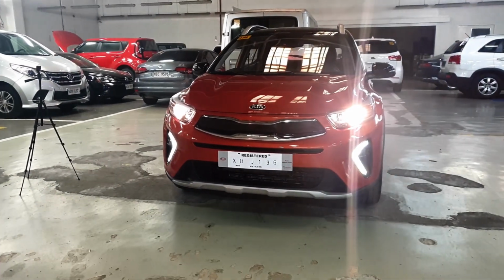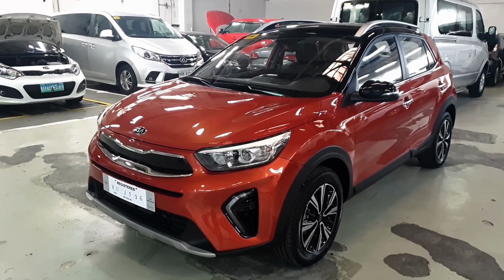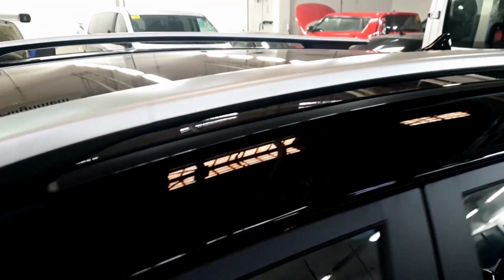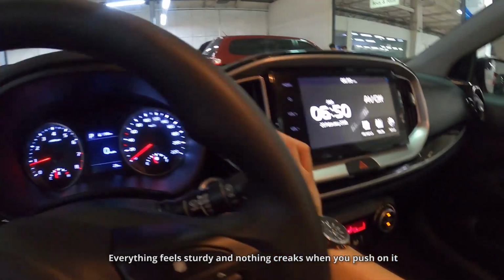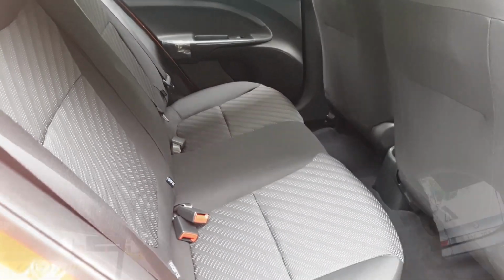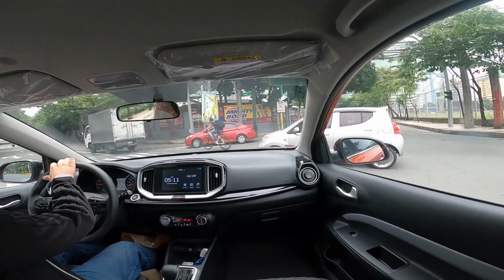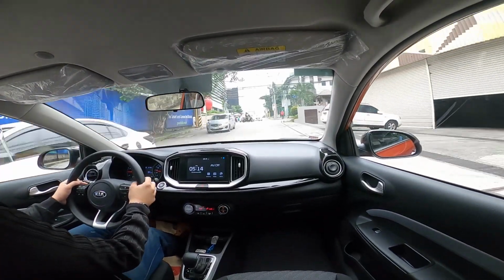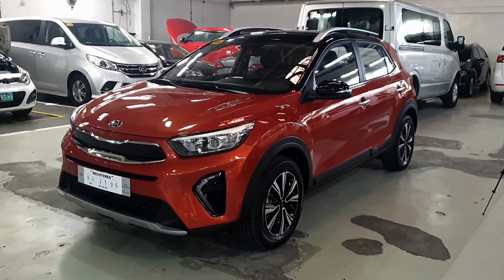2021 Kia Stonic EX review/test drive -The Most AFFORDABLE crossover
The Kia Stonic is one of the smallest and one of the most affordable crossovers that you can buy right now. You can get the Kia stonic for just 675k-875k and you won't be getting a barebones vehicle.  All trims come standard with an 8 inch screen with apple carplay and android auto. This top of the line EX trim comes with a reverse camera with active guidelines, 16 inch magwheels etc.

Thanks to Kia Mandaluyong for accommodating me. If you're interested in the Kia Stonic you can contact them through:

Michael Bejosano
Kia Mandaluyong